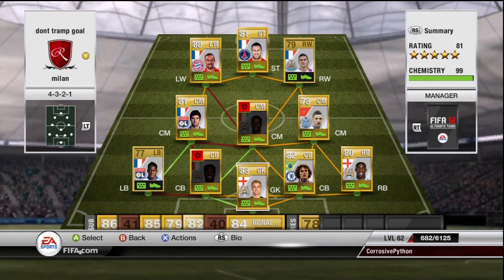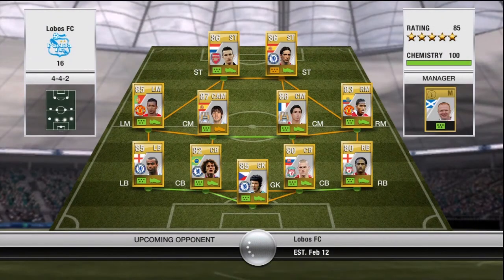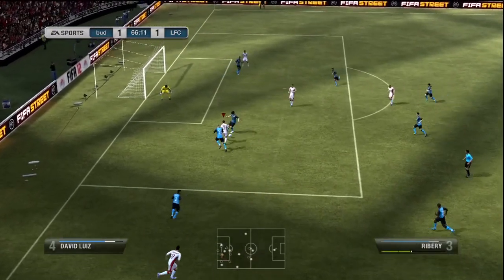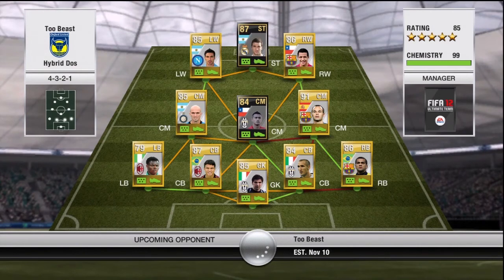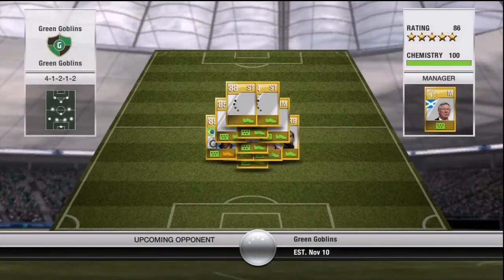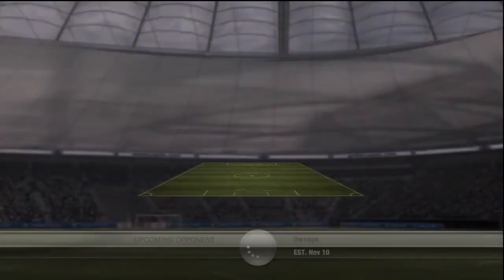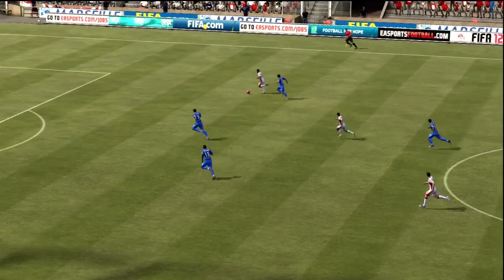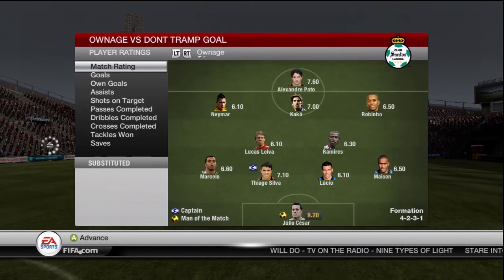Fifa 12 Ultimate Team "Hoist the Cup" Inform Honda Tournament Ep.3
Today we go into the Honda tournament to win inform honda